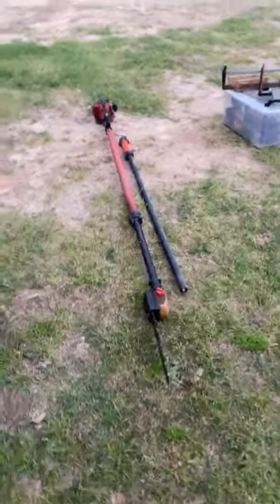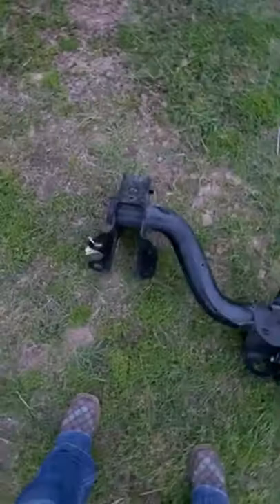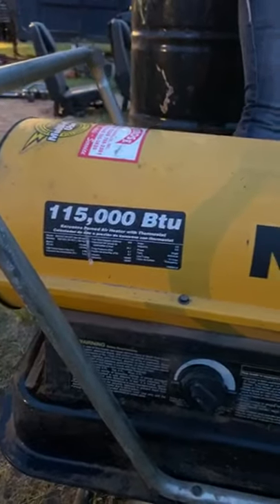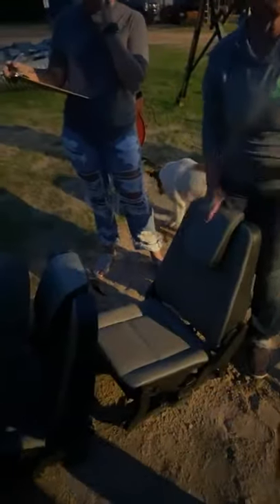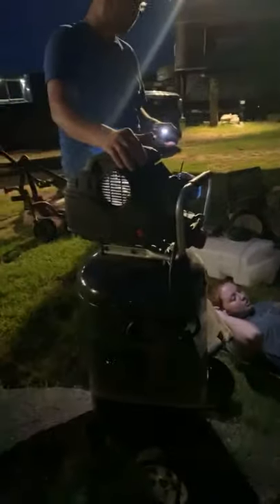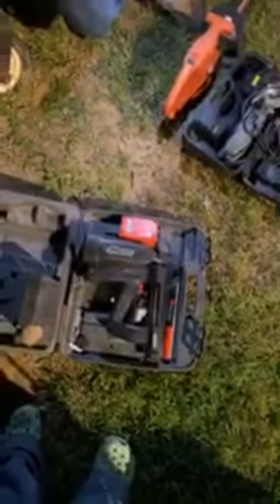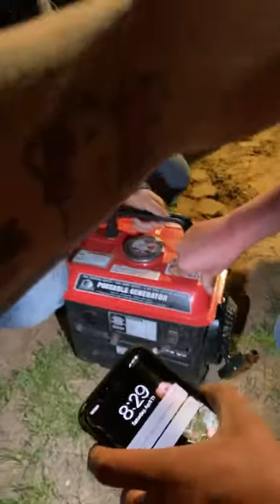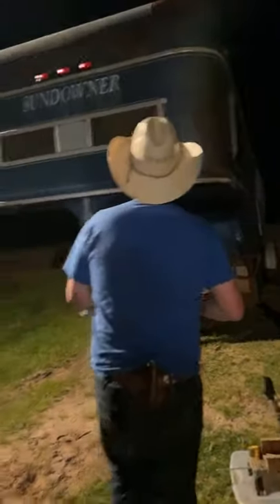OUTSIDE SALE 4-11-2020